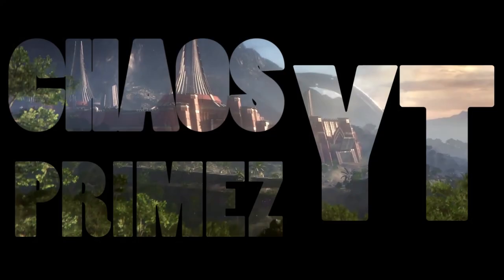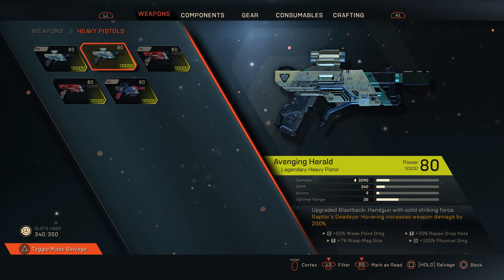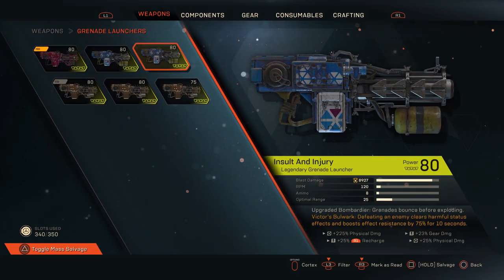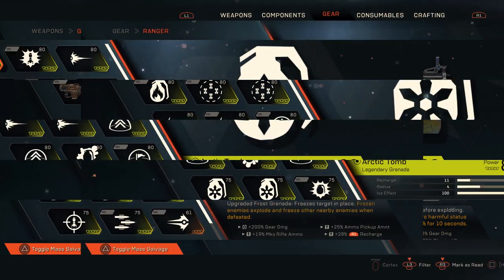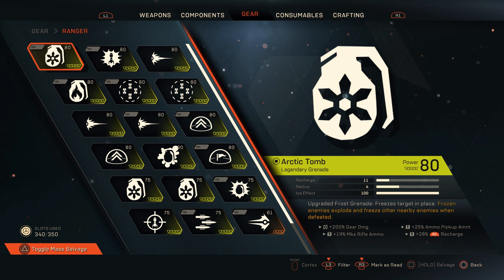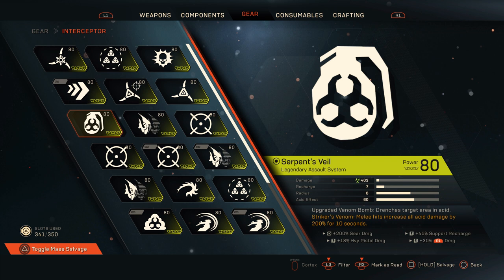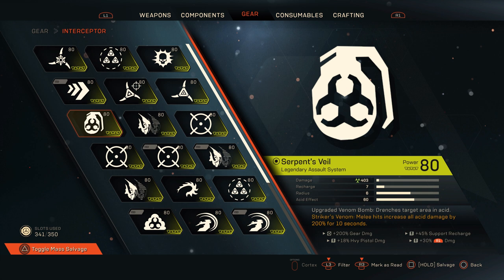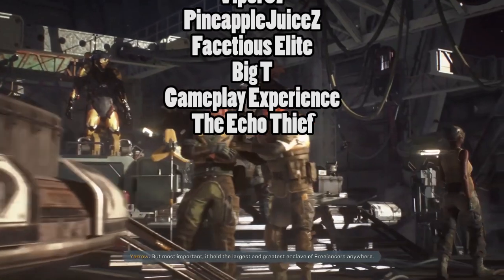Anthem | Regulator Store Update 28/07/2020